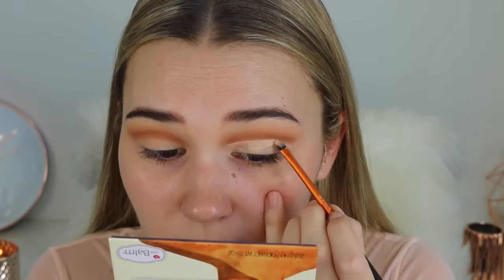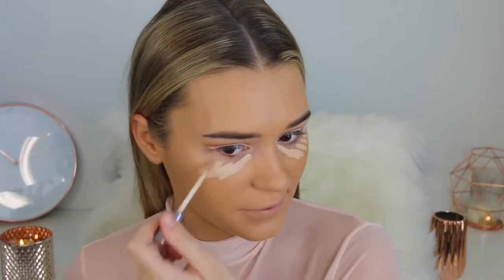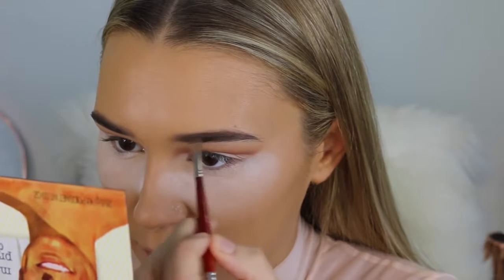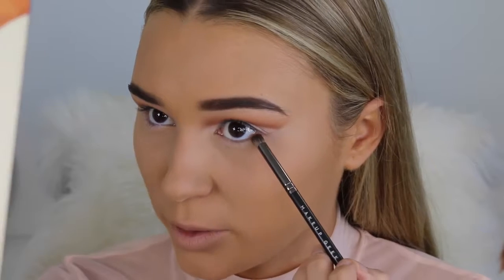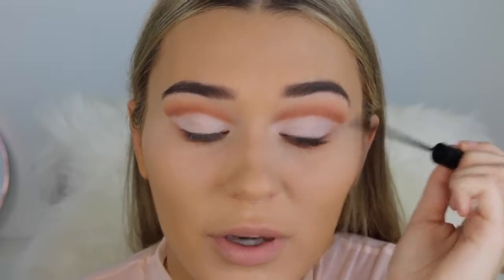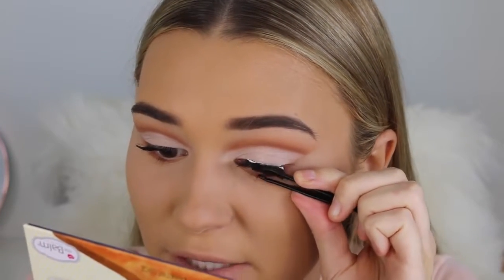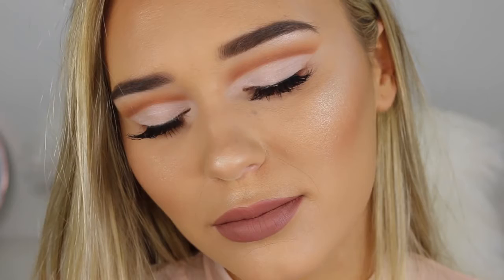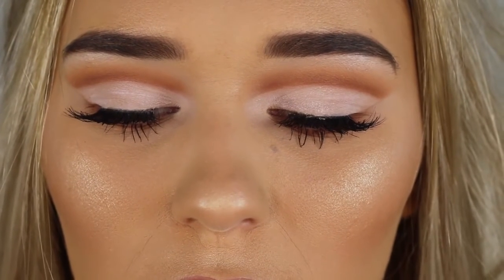ULTIMATE Instagram Baddie | Makeup Tutorial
Products Used -
Makeup Geek Eyeshadow - Peach Smoothie, Cocoa Bear, White Lies
Anastasia Beverly Hills Eyeshadow - Burnt Orange
MAC Eyeshadow - Nylon
Natasha Denona Magic Primer Anti-Shine
Hourglass Foundation - Warm Beige
The Original RCMA No Colour Powder
Curtis Collection Perfect Brow Creme - Chestnut
Benefit Hello Flawless Powder - Honey
Loreal Extra Black Telescopic Mascara
Tayla-Blue Light Medium Contour Powder
MAC Gold Depsoit
Zoeva Blush - (sorry ill have to get the shade soon)
NYX Dewy Makeup Setting Spray
Anastasia Beverly Hills Moon Child Glow Kit
Mellow Cosmetics Liquid Lip Paint - Shangai & Tehran

Kashani Grimmond
QLD Australia